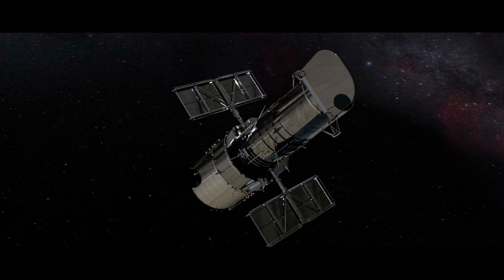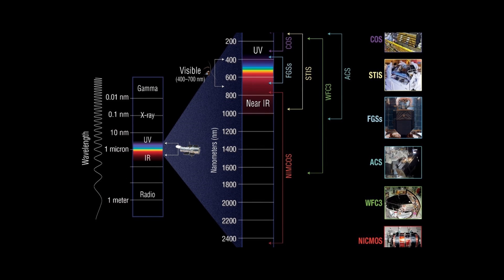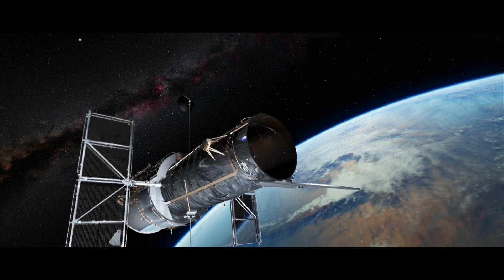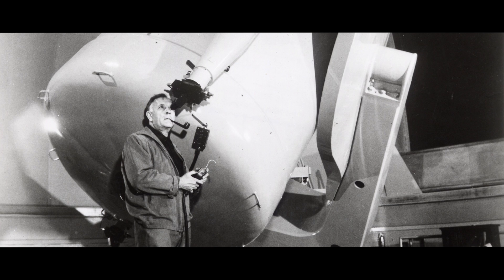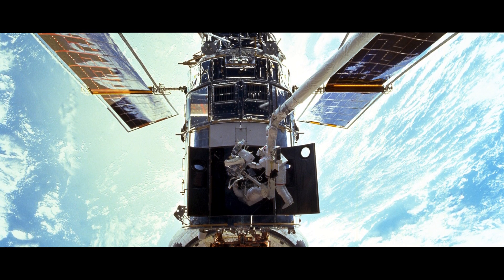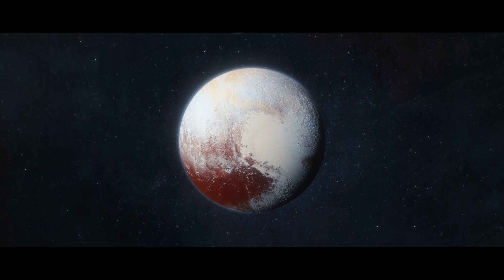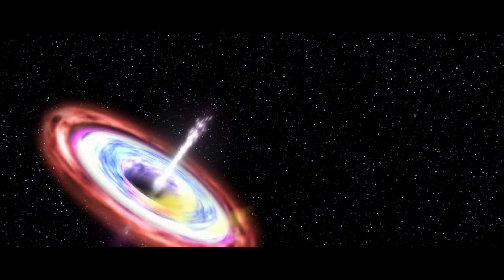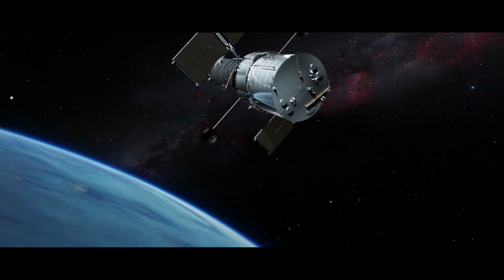Hubble Space Telescope - Our eyes to the Universe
Embark on a cosmic journey with the iconic Hubble Space Telescope (HST), the celestial eye that has enchanted astronomers and stargazers alike for three decades. For 30 years, Hubble has captivated our imagination, delivering breathtaking images that have revolutionized our comprehension of the vast universe.

In this awe-inspiring video, explore the remarkable capabilities of Hubble, the favorite telescope of enthusiasts worldwide. With its 2.4-meter mirror diameter, Hubble peers into the cosmic tapestry, capturing the wonders of astronomy in the ultraviolet, visible, and near-infrared regions of the electromagnetic spectrum.

Delve into the cosmic marvels that Hubble has unveiled, from distant galaxies to stunning nebulae, and witness how this extraordinary telescope has played a pivotal role in expanding our knowledge of the cosmos, including its contributions to our understanding of enigmatic phenomena like dark matter.

Script: Sven Piper
Voice over: Tom Bennett
Editing: Sven Piper

Footage:
In the video used footage is from NASA, Artgtid.io and Storyblocks.

Effects:
The “click” sound effect and the “bell” sound effect are

Version 1.0